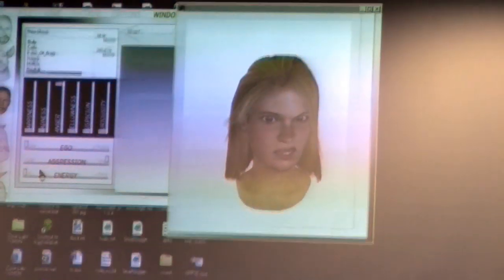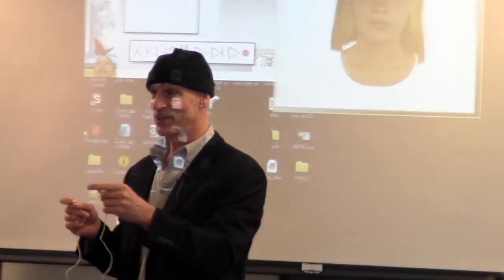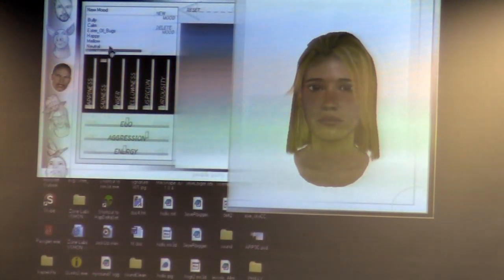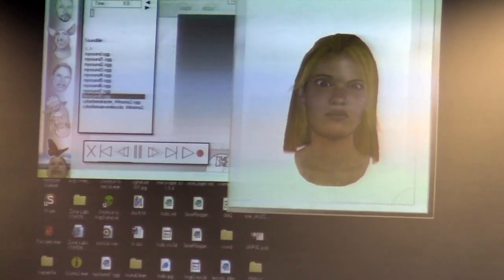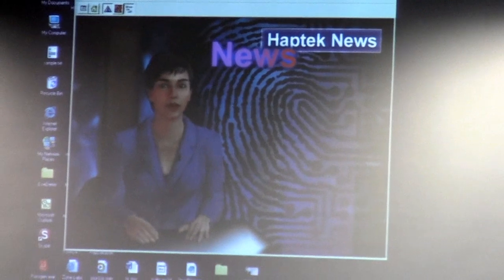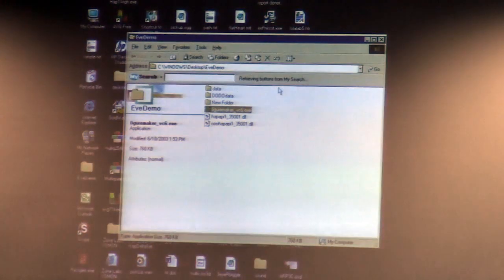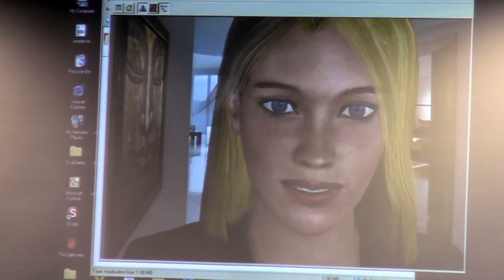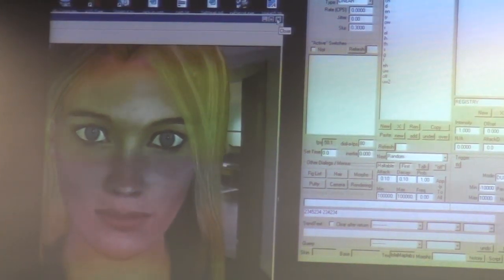Chatbots 3.2 - Chris Shaw - Bridging the Mind-Body Gap pt1of2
Chris Shaw of Haptek discusses the latest developments in lifelike avatar technology that may be linked to chatbots and virtual assistants.